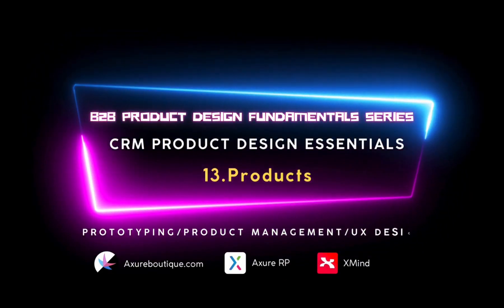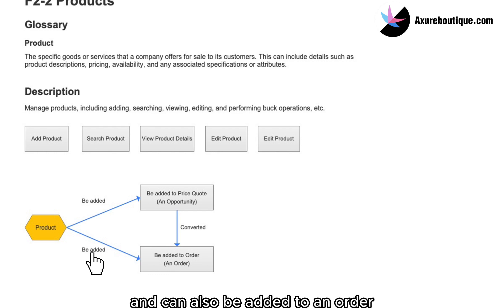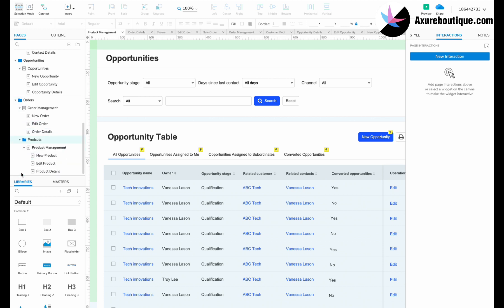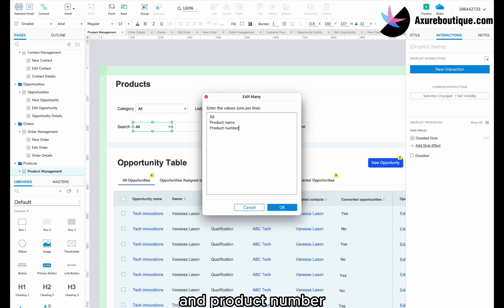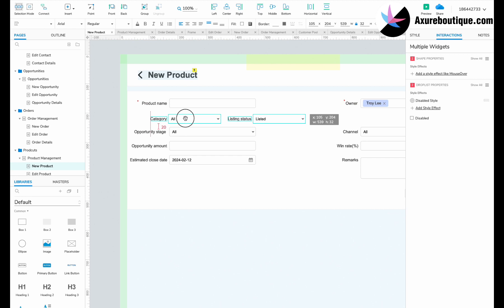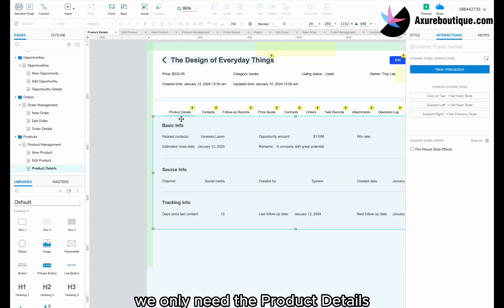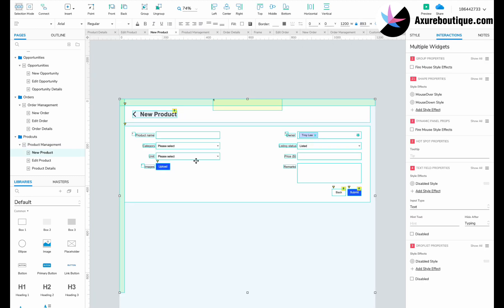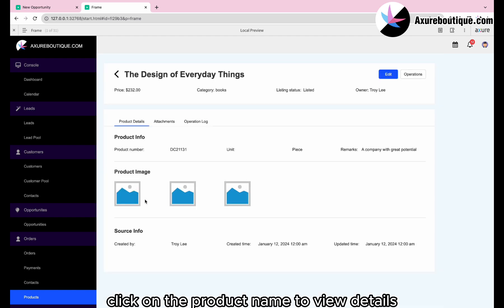CRM Product Essentials | Prototyping & Product Management & UX: 13.Products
Products are the specific goods or services that a company offers for sale to its customers.
Similar to the products on an e-commerce platform, the products in a CRM system also include details such as product descriptions, pricing, availability, and any associated specifications or attributes. Some CRM systems directly call data from e-commerce systems. We can select the required fields for interface design in the CRM system.